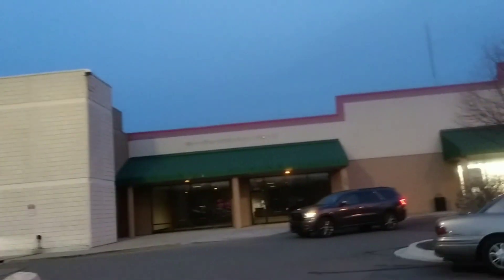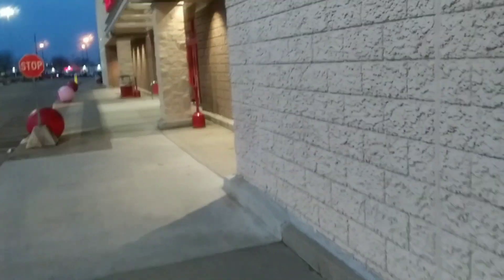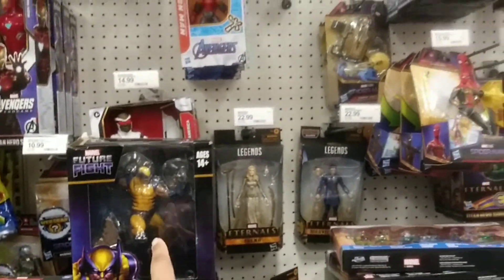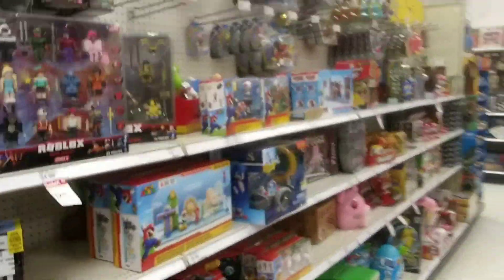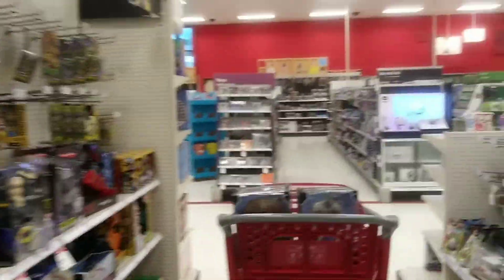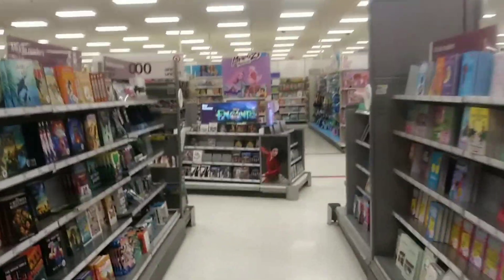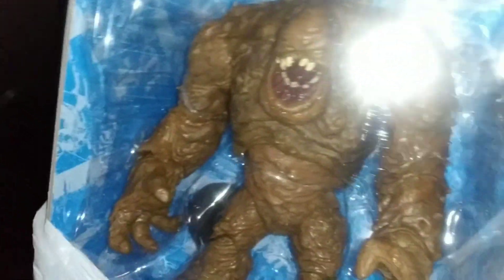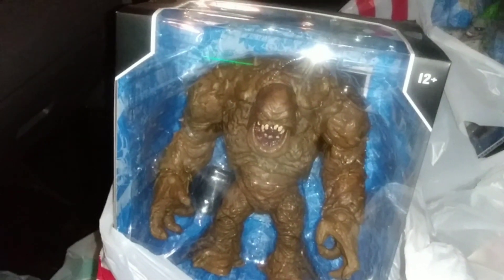I FOUND THE TITAN JOKER & CLAYFACE AT TARGET!